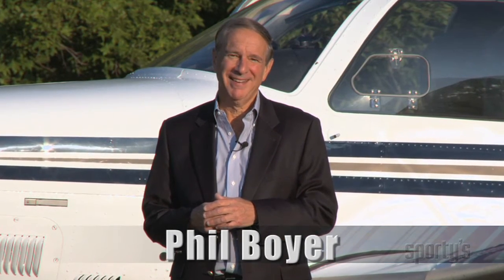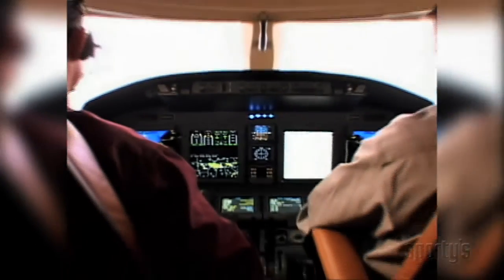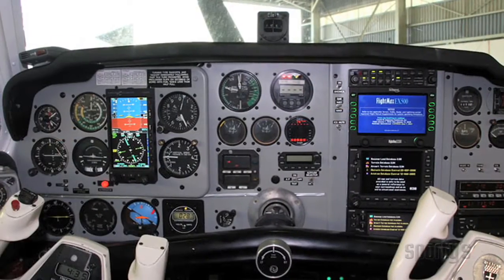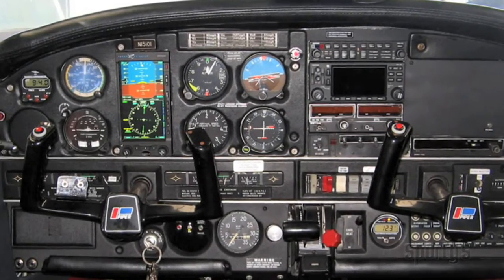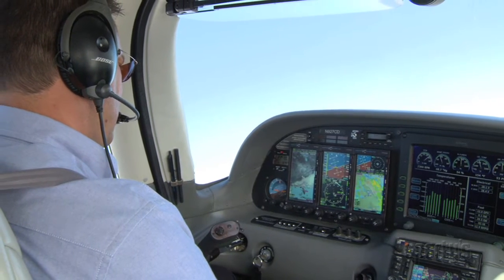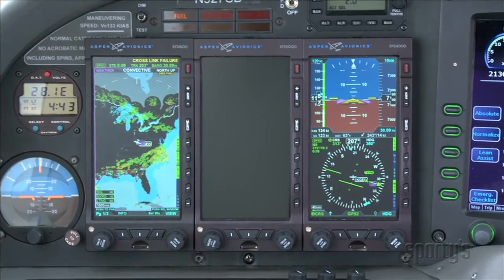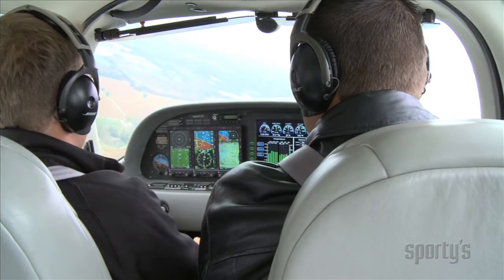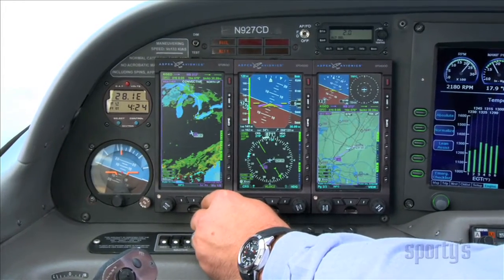Sporty's Flying the Aspen Evolution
to order or for more information! (Approximately 75 minutes)

The Aspen Evolution Flight Displays have revolutionized retrofit glass cockpits, with their powerful features, compact size and affordable price. This new video from Sportys will show you everything you need to know to fly this glass cockpit with confidence, including the newly-certified Multi-function Displays (MFDs). So whether you fly a single screen Aspen or a complete 3-screen setup, this video is for you.

Features:
• Understand how the Primary Flight Display (PFD) works and integrates with existing avionics
• Watch the photo-quality MFD in action, with terrain, traffic and weather
• Learn all about the built-in redundant systems, including the backup battery and GPS
• See the avionics fly an instrument approach with autopilot
• Learn how to customize your displays to show exactly what you want
• Introduction by former AOPA President, and current Aspen board member, Phil Boyer

This video will show you a host of features you may not know about, plus tips and shortcuts for easier in-flight navigation.